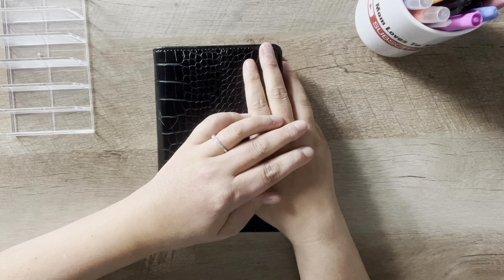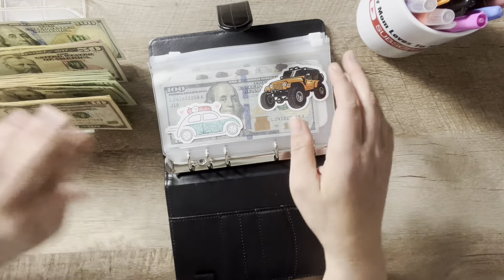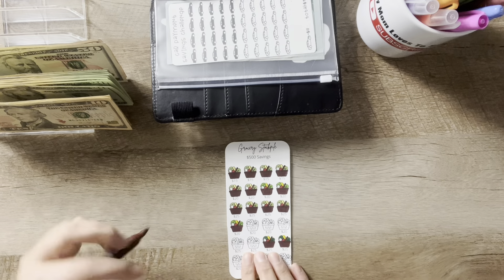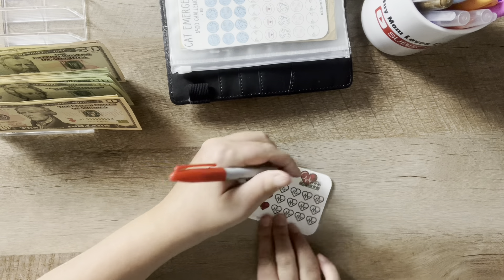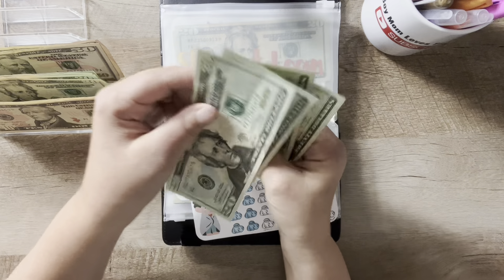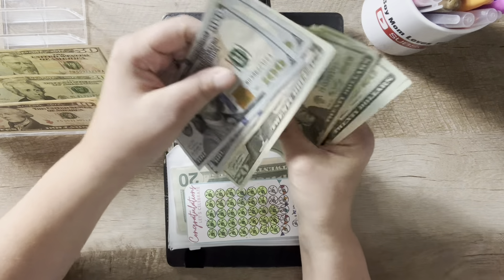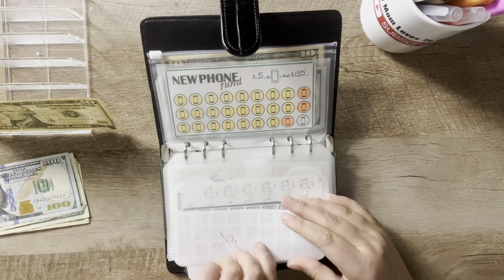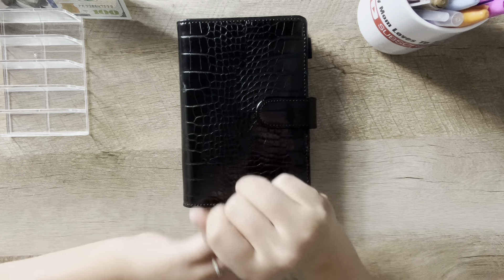Cash Stuffing Monthly Sinking Funds || $400 Plus Completed Mini Challenges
✅2023 Credit Card Starting Balances:
January $24,936.79
February $21,567.74
March  $17,669.53.
April $11,007.30
May $7,208.59
June $3,675.54
July $0

✅2023 Personal Loan Starting Balances:
June $8551.22
July $3456.52
August $0

✅Non Federal Student Loan Starting Balance:
July: $2,510.38
August: $0

✅2022 Taxes Starting Balannce:
July: $13,145.59
August: $12,421.59
September: $6643.47
October: $0

✅2023 Disney Time Share Loan:
October: $18,496.11
November: $14,986.45
December: $13,265.08